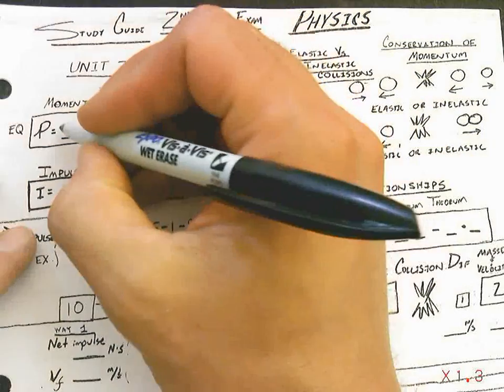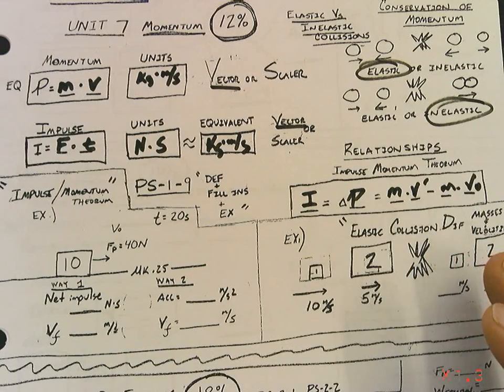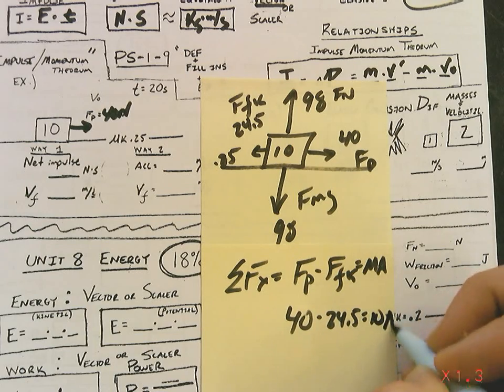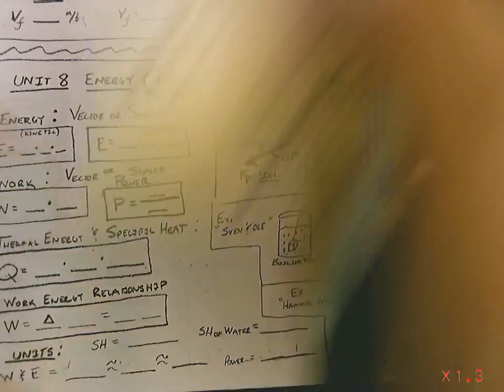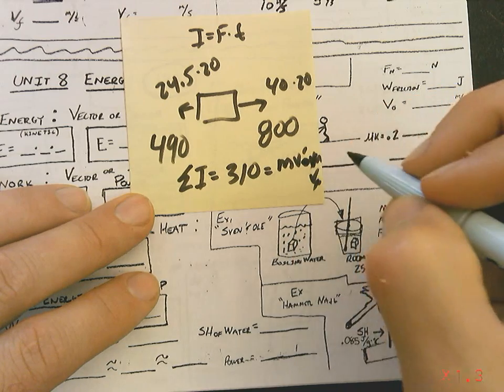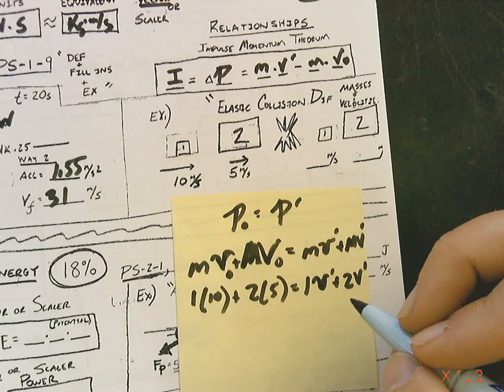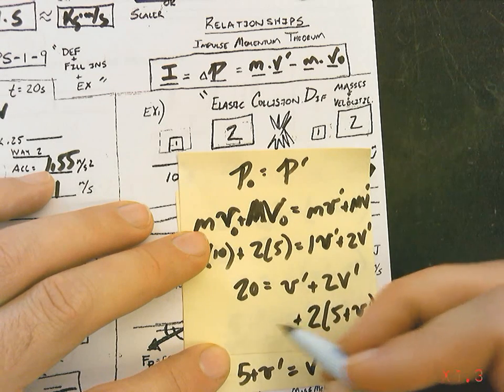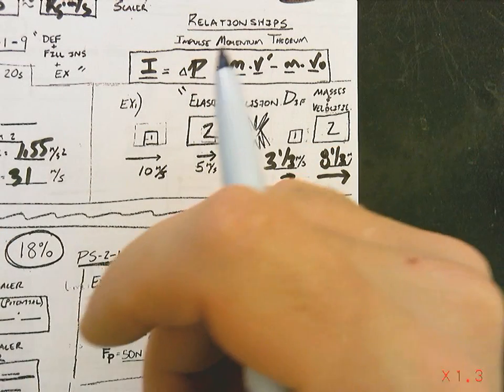2nd sem sg unit 7